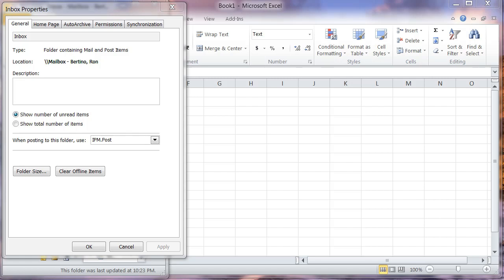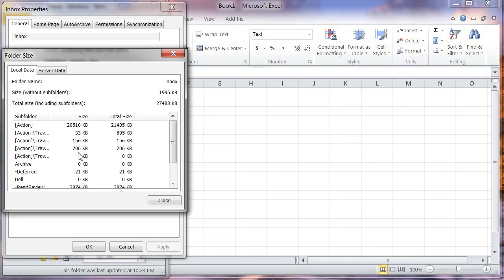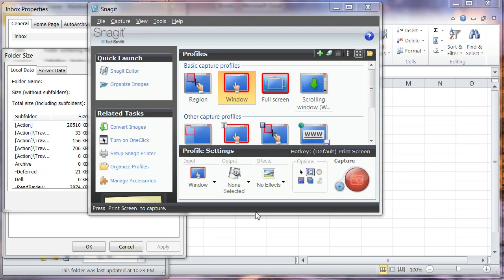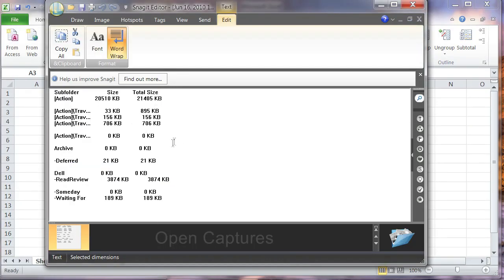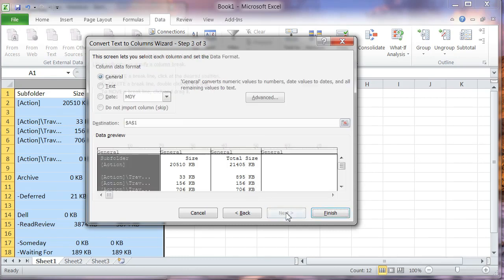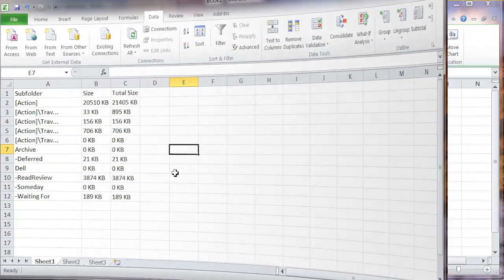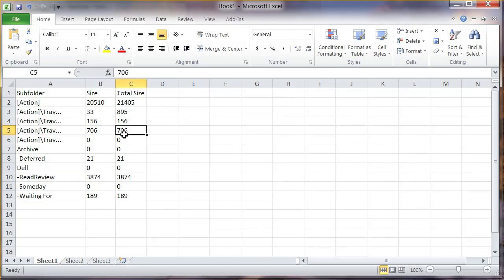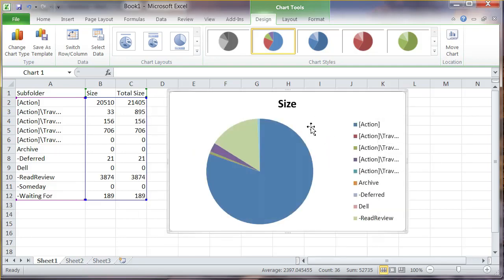How to export folder sizes in Outlook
This is a video showing how to export the folder sizes from your Microsoft Outlook client, import them into Excel, quickly reformat the output in Excel and then create a chart of the results.